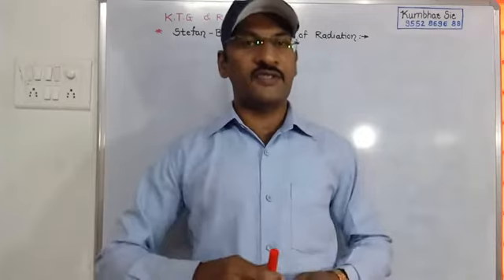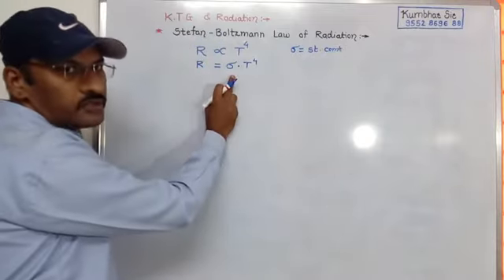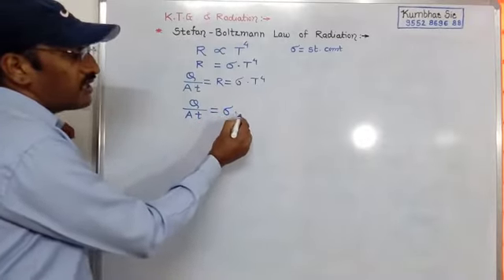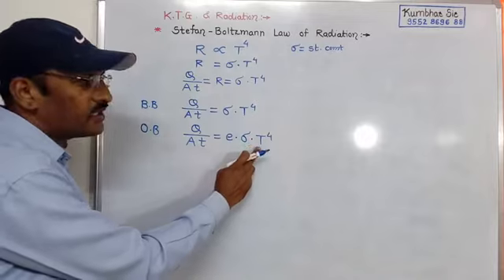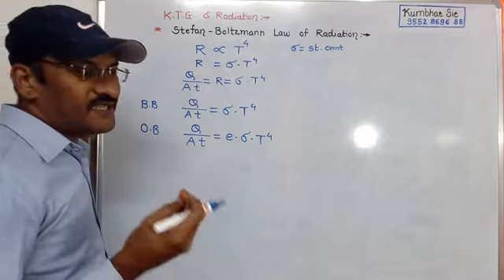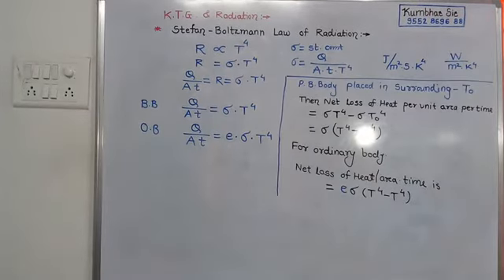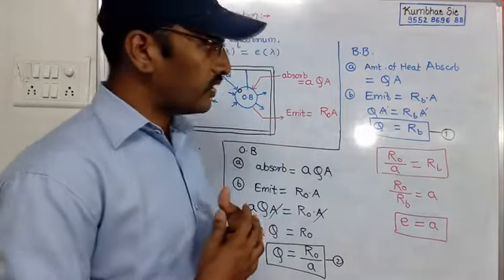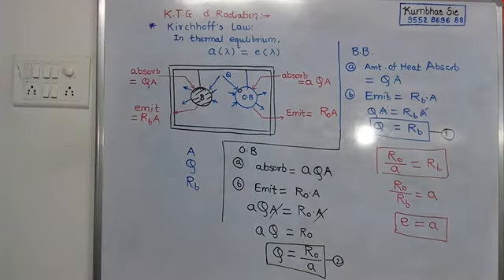KTG & Radiation 3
Kirchhoff's law, Stefan's law